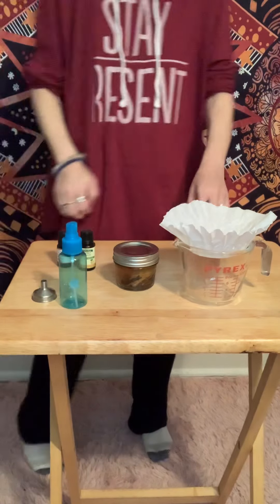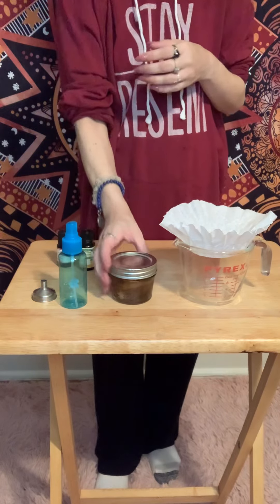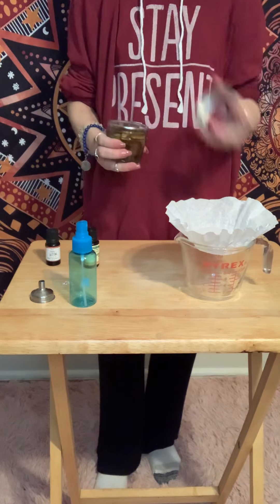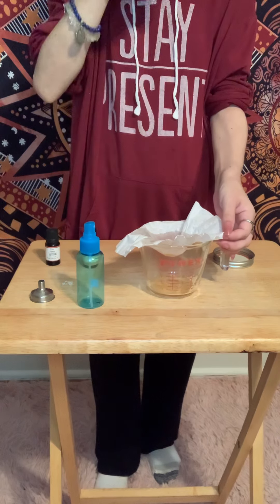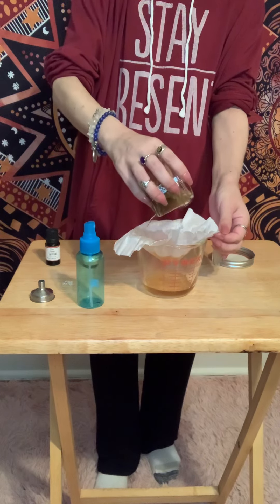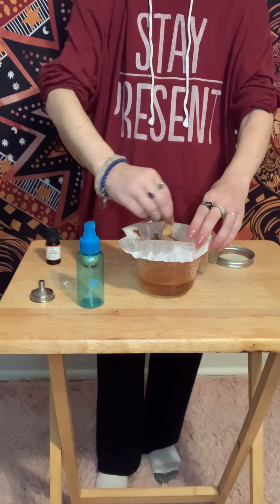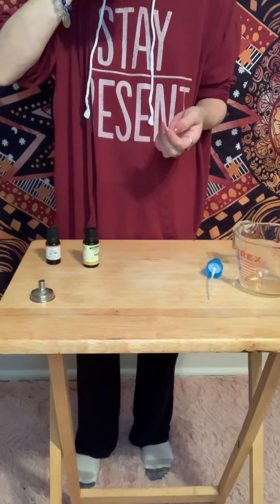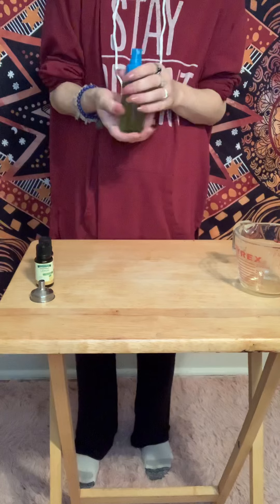How To Finish Making a Magical Cleansing Spray- An Alternative To Smudging